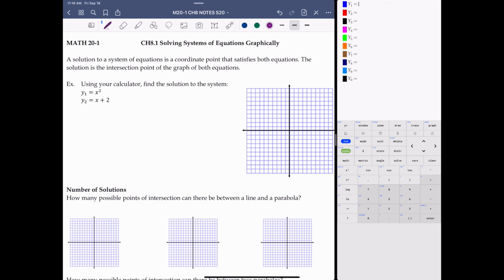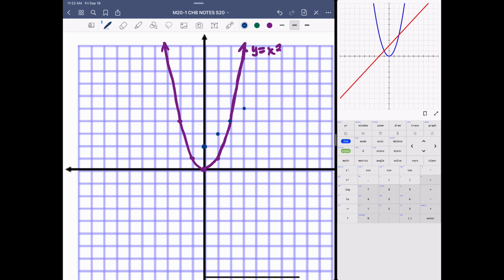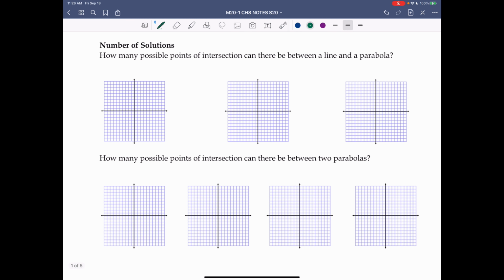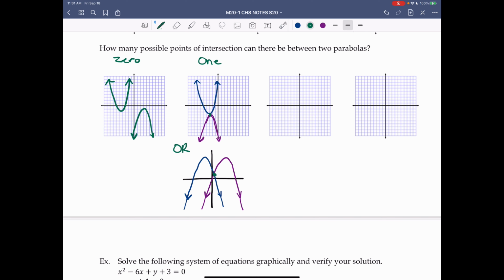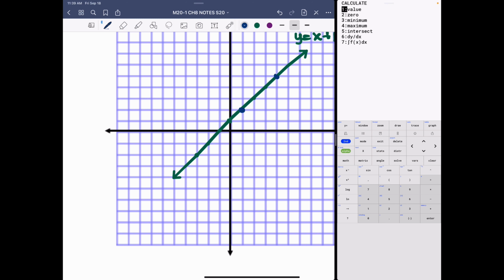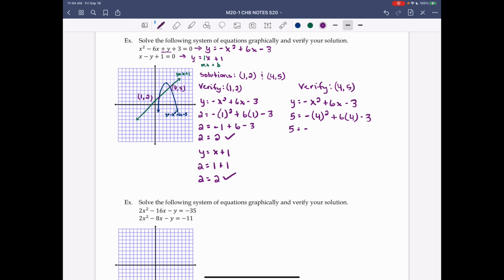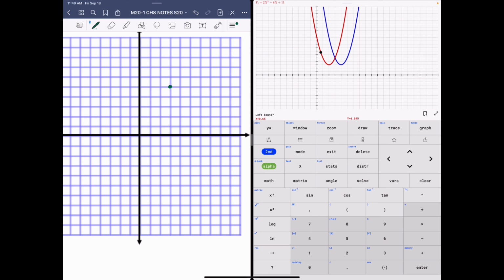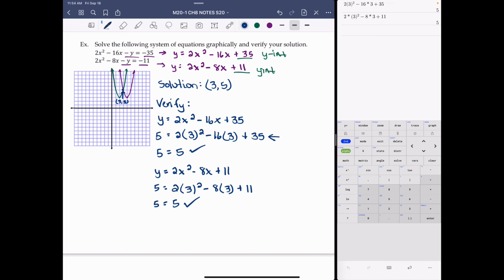MATH 20-1 | CH8 LESSON 1: SOLVING SYSTEMS OF EQUATIONS GRAPHICALLY